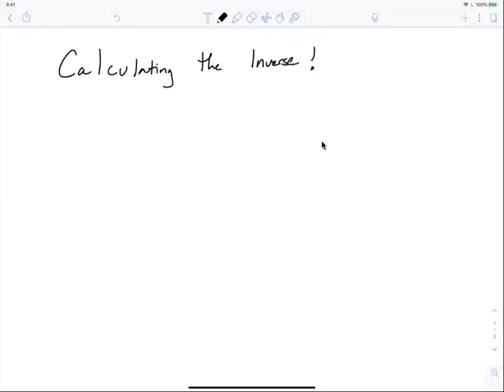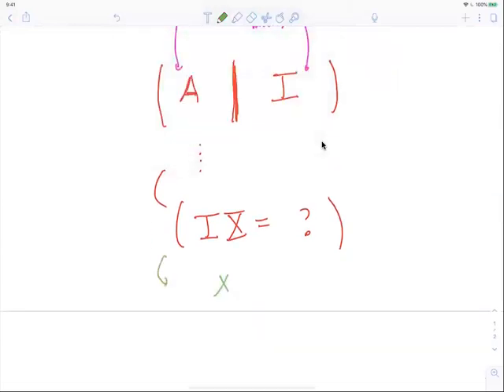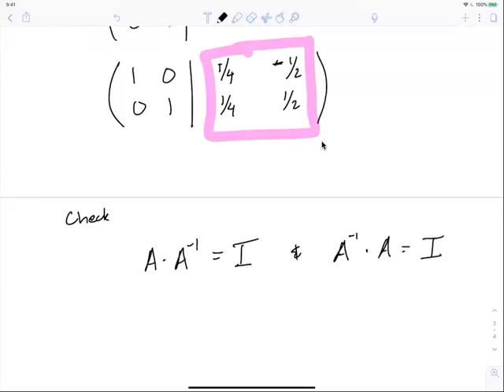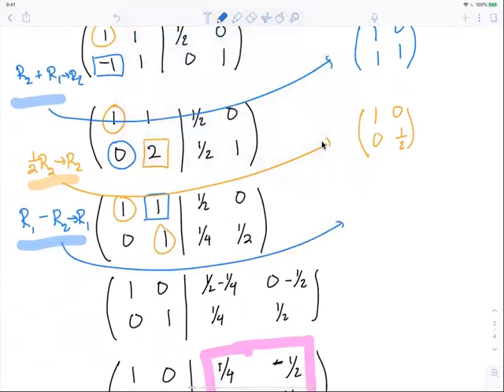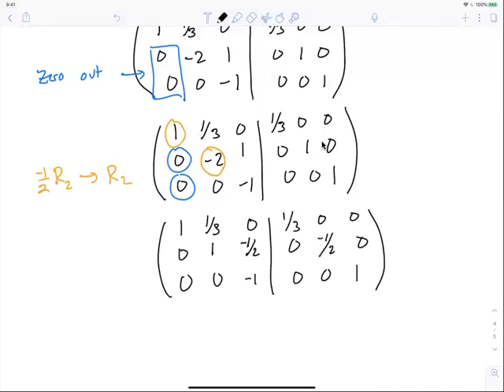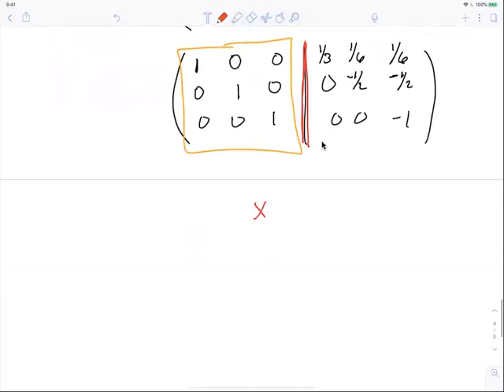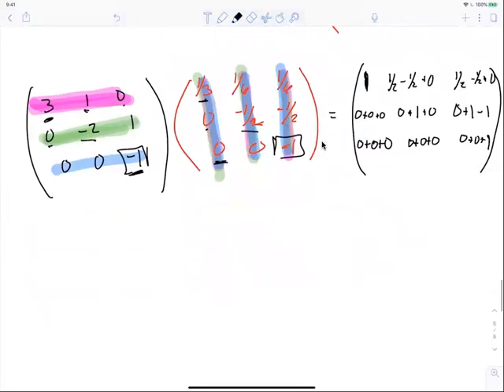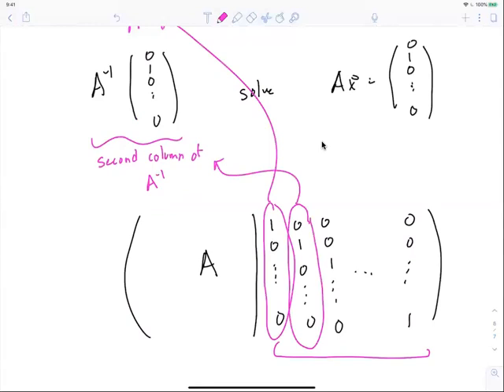September 9: Computing Matrix Inverses